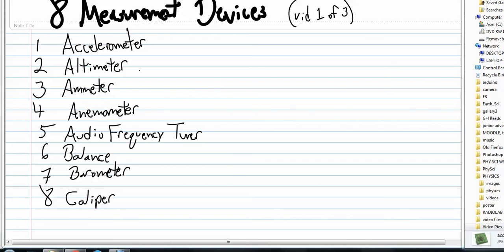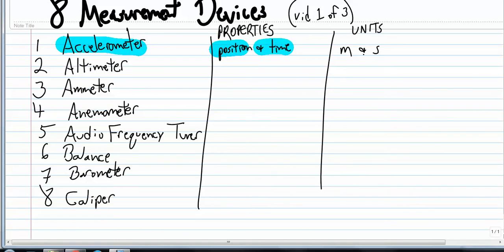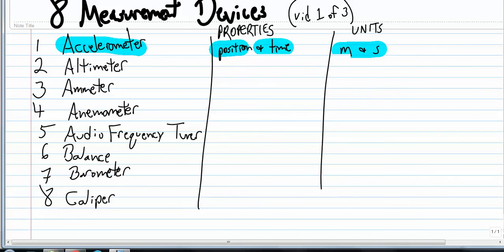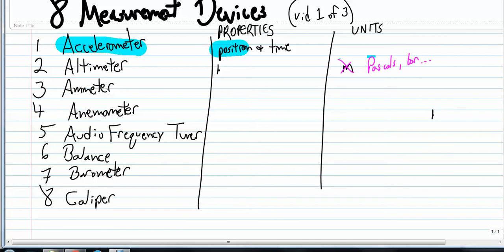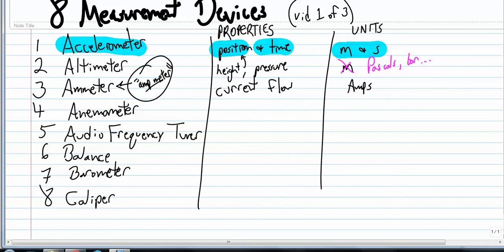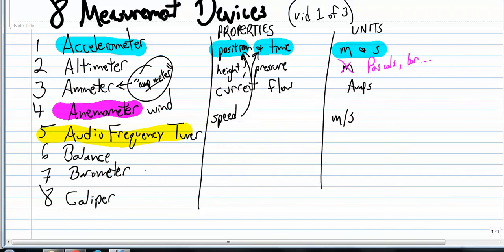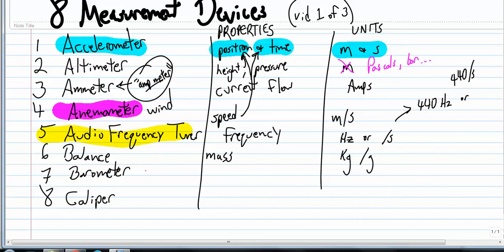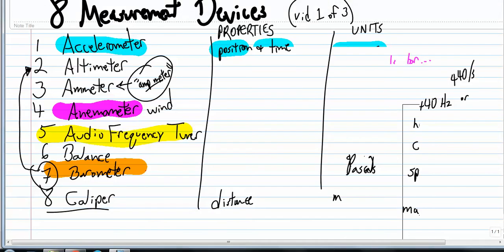Measurement Devices 1 (of 3)